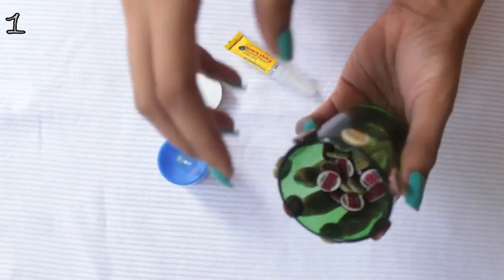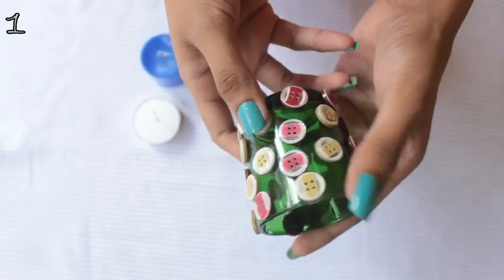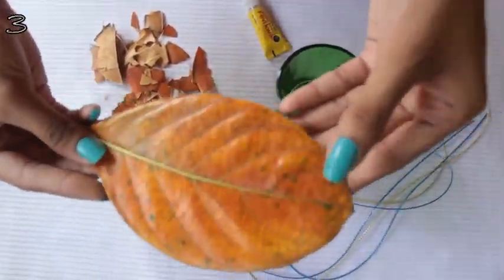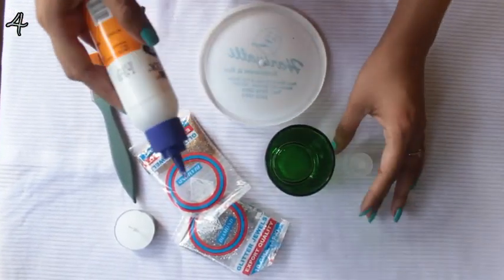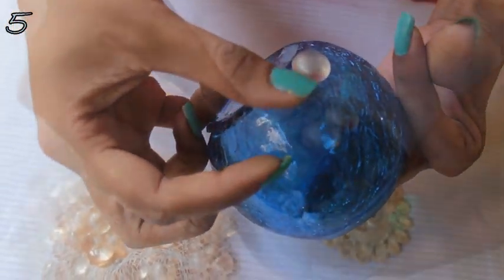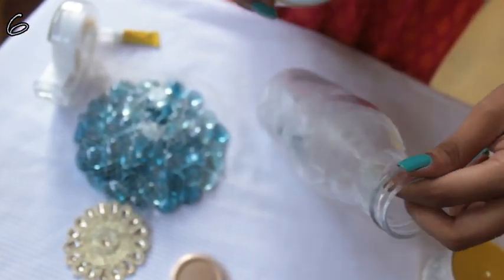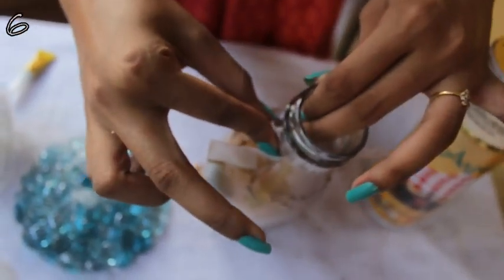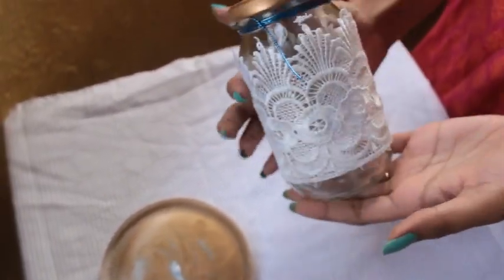DIY DIWALI ROOM DECOR & GIFTs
Here's DIVLOG series coming with 7 easy & super affordable diy's.

LOVE
SHRADDHA :)